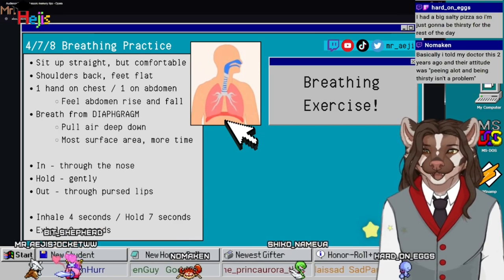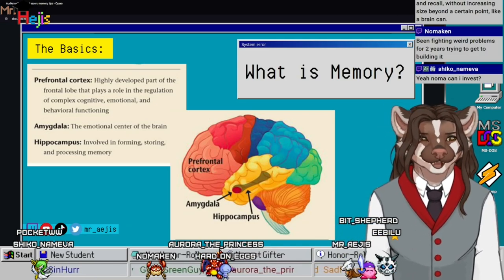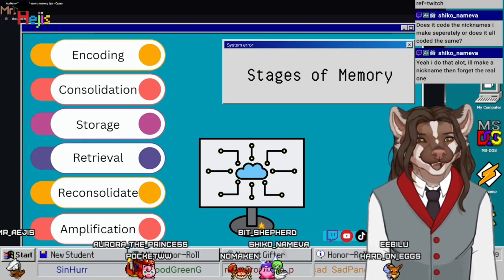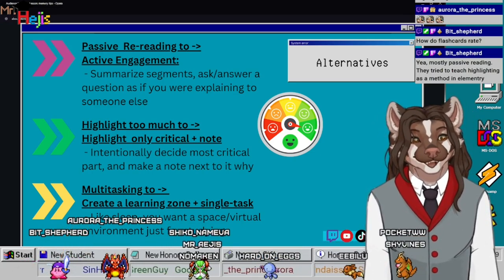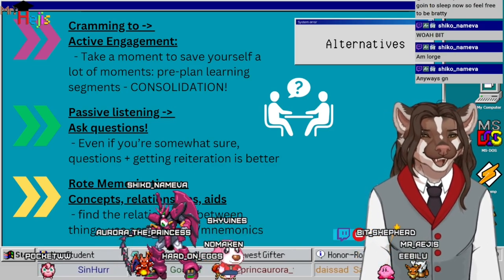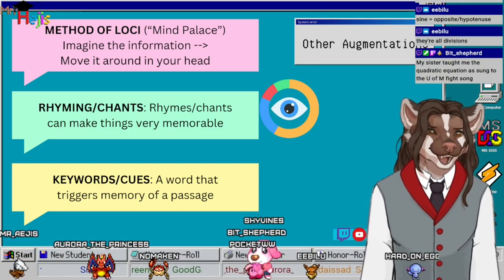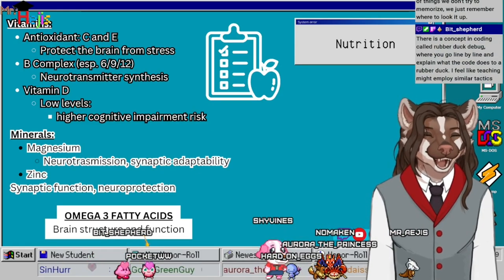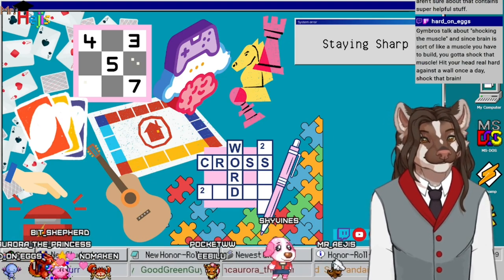Lesson: Memory | Mr Aejis - Vtuber Teacher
Mr. Aejis - Vtuber Teacher

This highlight is a learning segment that aired 02/02/2024

This lesson is on the topic of Memory and Studying

Mr Aejis is an independent vtuber and teacher who streams first-time playthroughs and health & wellness lessons.
Focused on the whole health of the person - physical, mental, and emotional - regular lessons are given in a relaxed, virtual classroom format with interaction and engagement prioritized, as well as practical skill development for improving your health & wellbeing.

Game content is focused on story-driven, retro, and chill gameplay where viewers are encouraged to talk about the games they love.

Rules
- Keep content SFW
- Be respectful of each other & me!
- Don't spam. Don't abuse functions
- Ask if you want to promote things
- Listen to the teacher and class helpers!
- If you have a question, just ask!

Click the like button and follow for more!